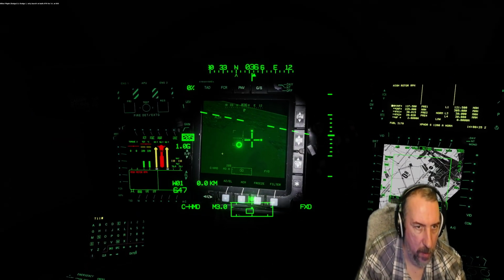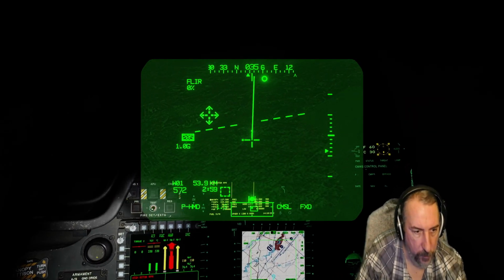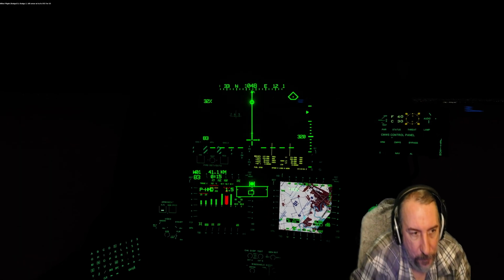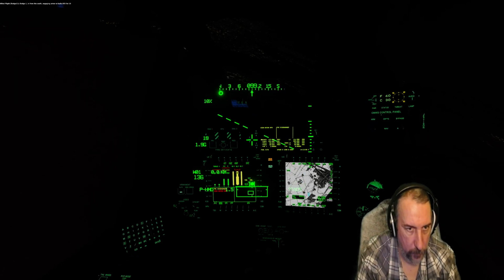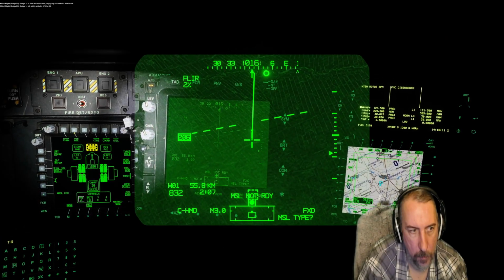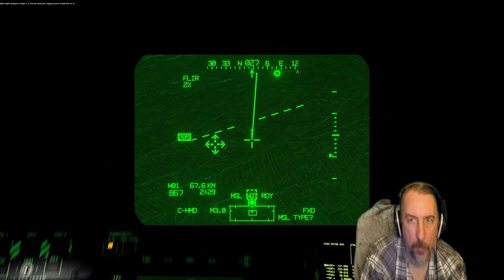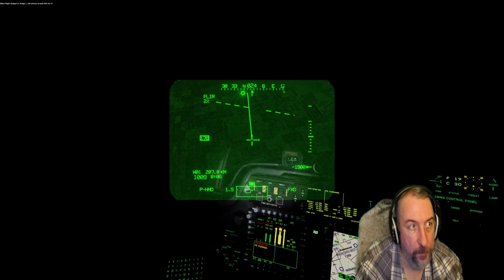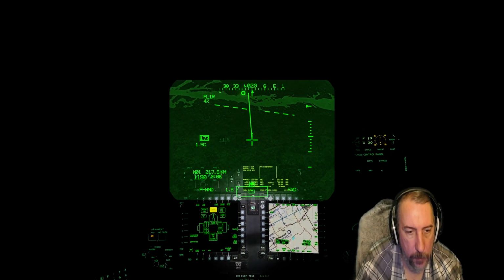Flying Apache AH-64D at Night is even more Dificult than i thought it would be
I figured why not , let's try flying Apache AH-64D at Night , keep in mind this Helicopter for me was difficult during the day to fly on DCS , during the night its even more difficult .